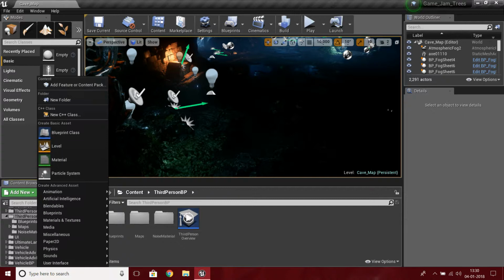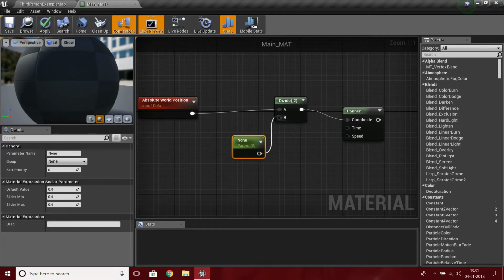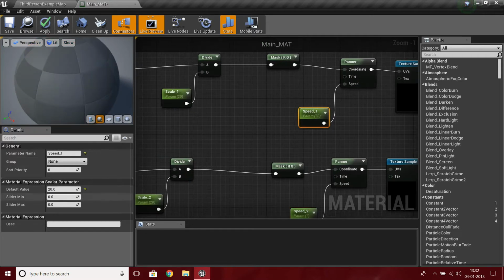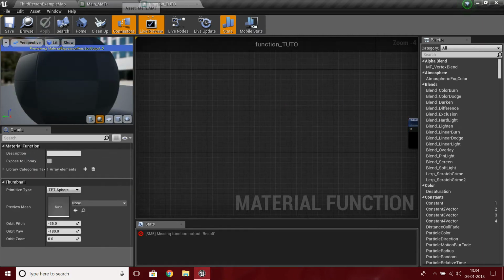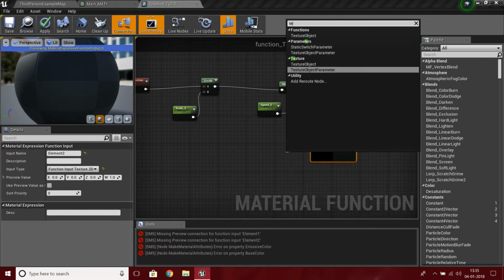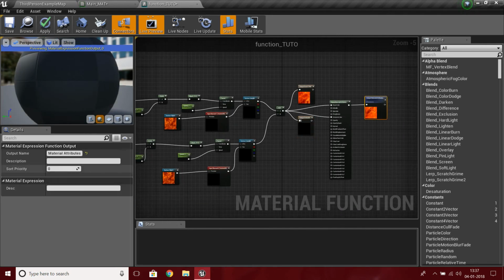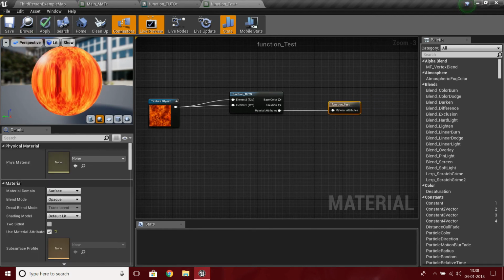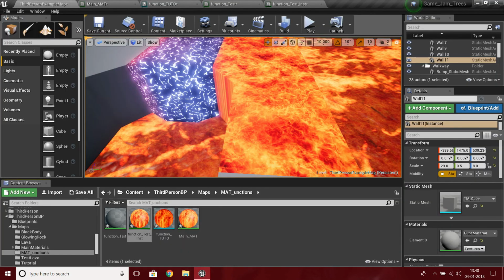Using material functions in UE4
!! Read Description !!
♥ VIDEO LIKE GOAL:
• 15 Likes!
Hi guys, today I am gonna show you people how to quickly make and use material functions in UE4